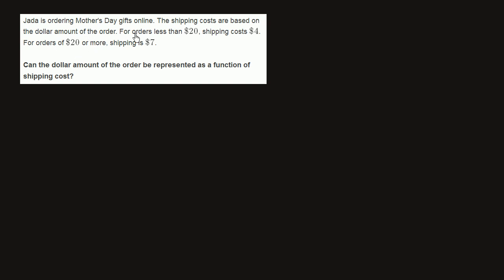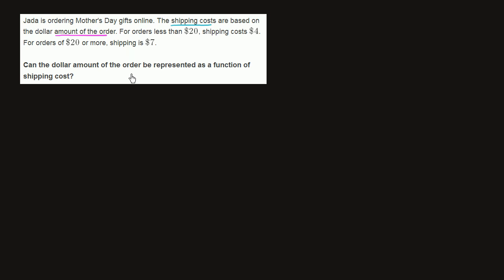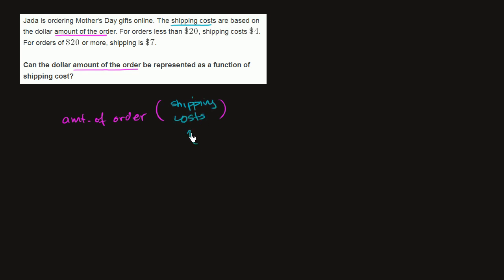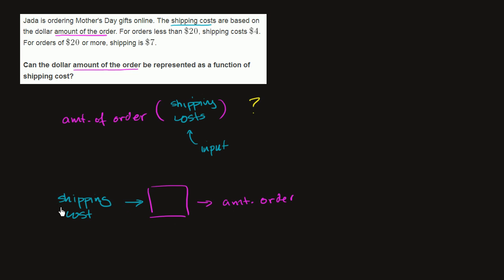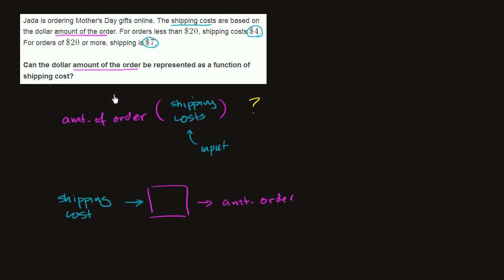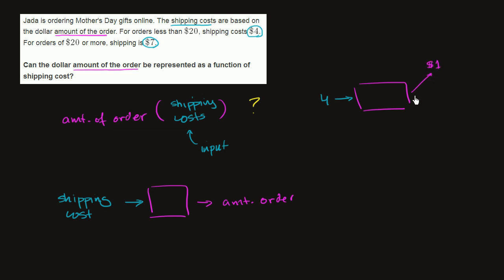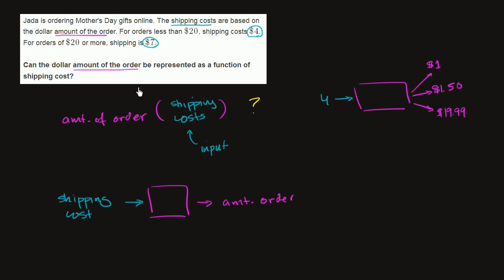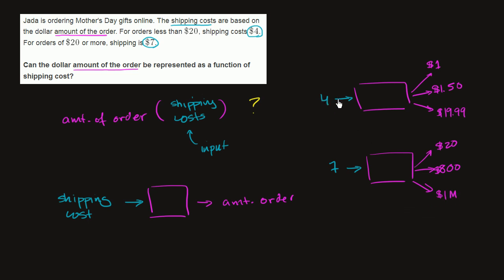Recognize functions from verbal descriptions (example 2) | Algebra II | Khan Academy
Courses on Khan Academy are always 100% free. Start practicing—and saving your progress—now